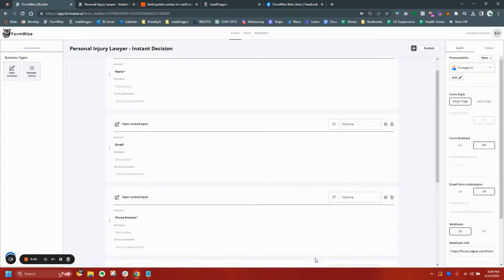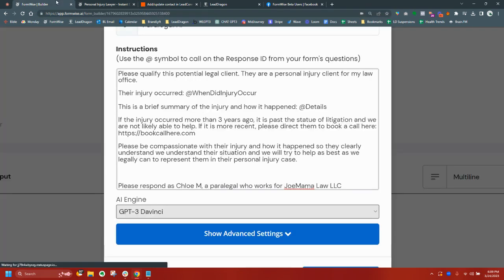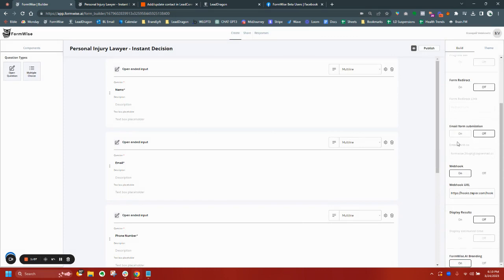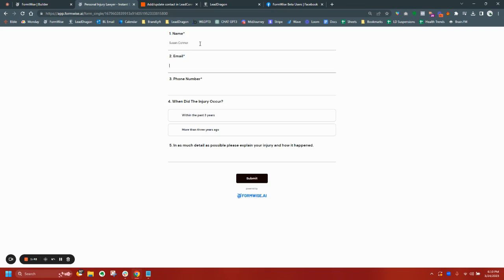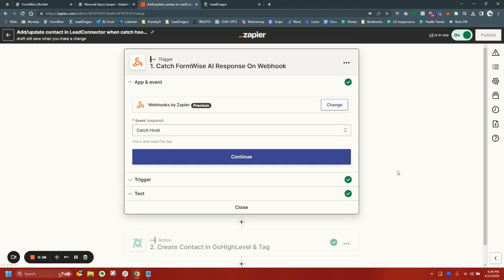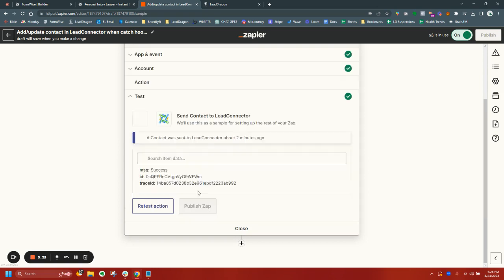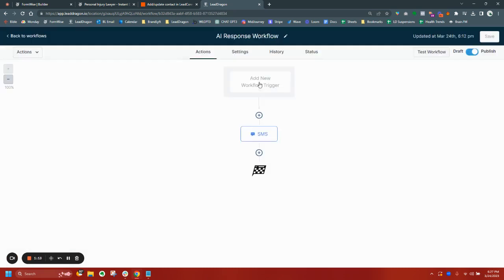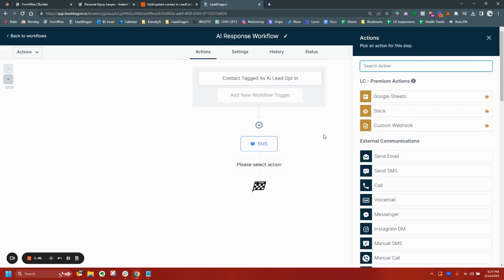FormWise.AI Use Case For HighLevel - AI Quizzes, Lead Qualification, Snapshot Automation, Etc!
Use FormWise'a OpenAI engine to create incredible use cases for HighLevel. This opens up a whole new world of AI powered marketing automation.